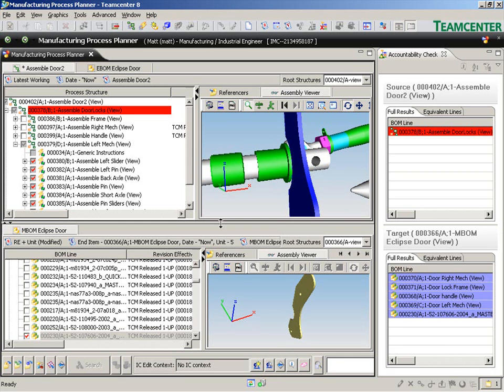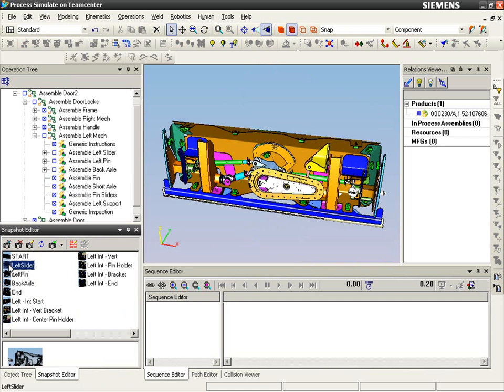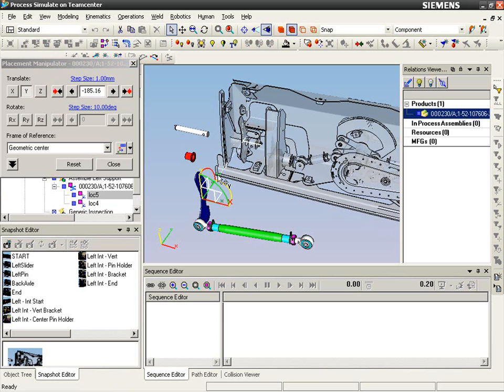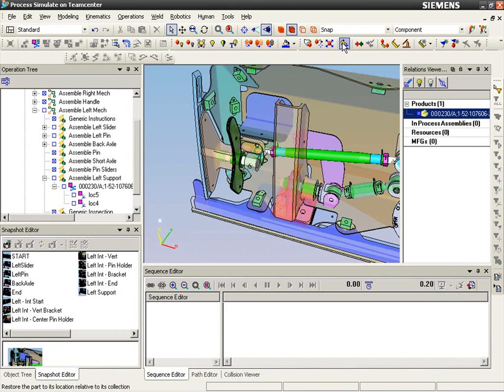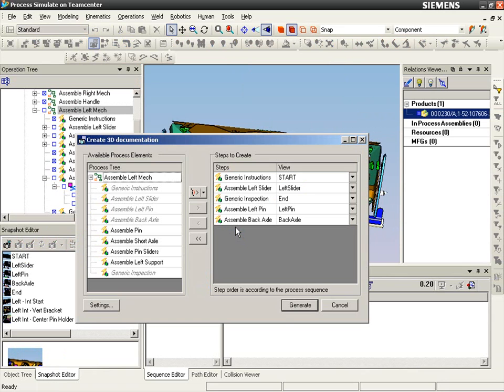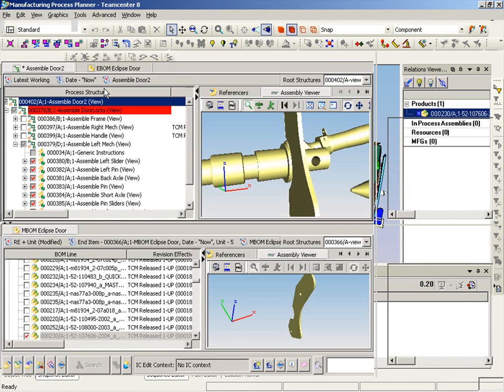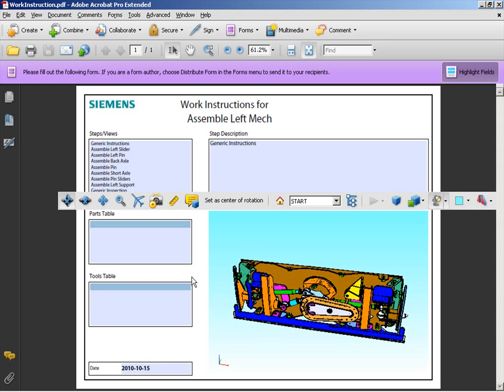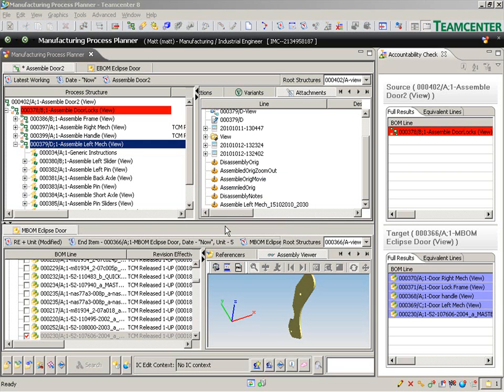Siemens PLM - Digital Factory - Process Simulate.wmv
Simulate the process of building / assembling your parts, in your plant.  Optimize cycle time, duration, bottle necks, and create work instructions.